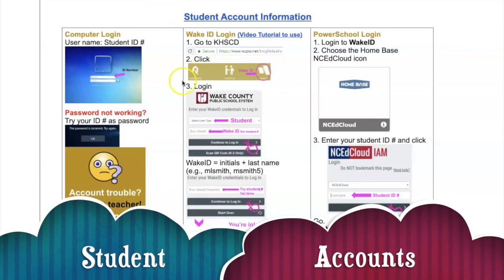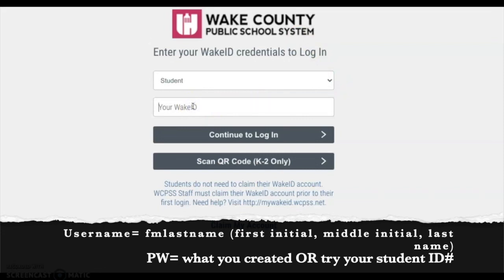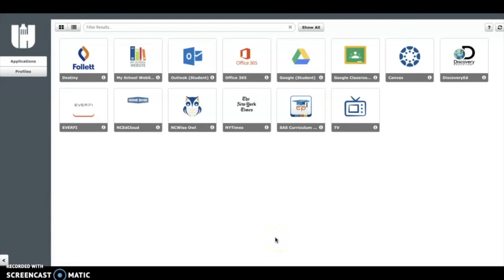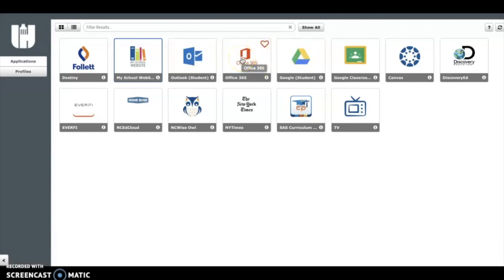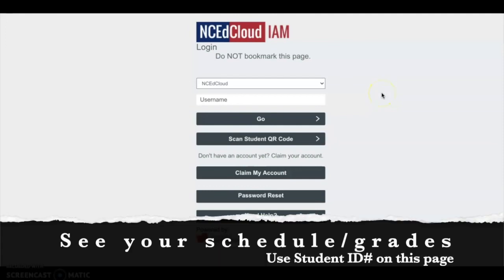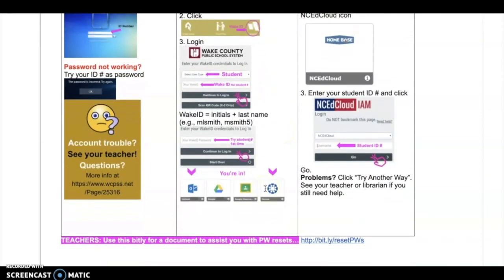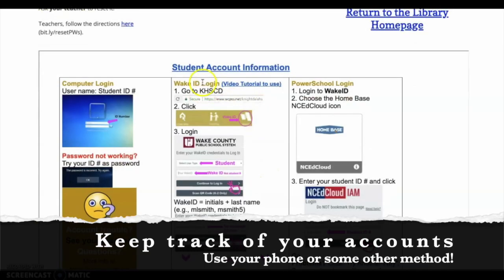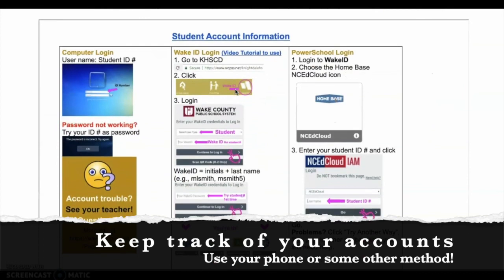Student Accounts 2020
Wcpss